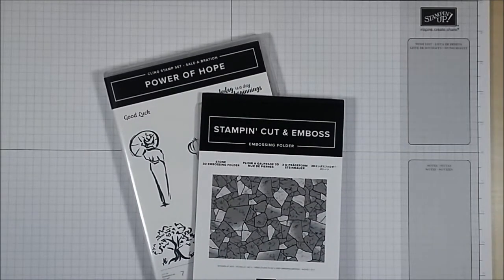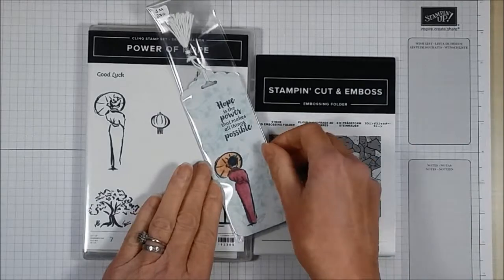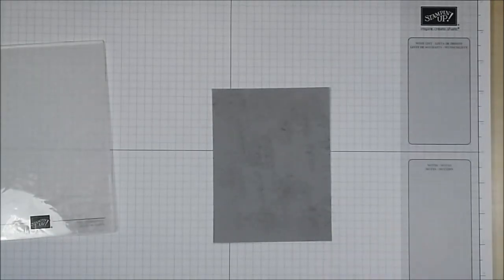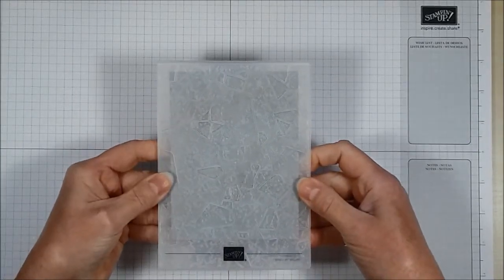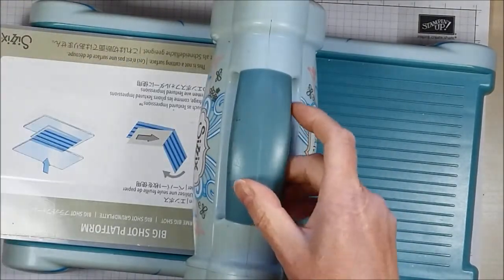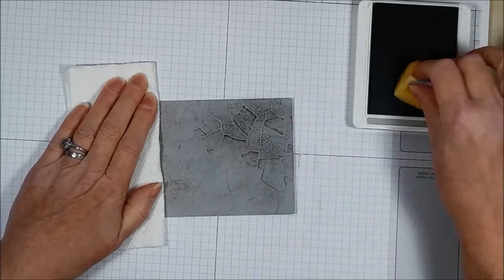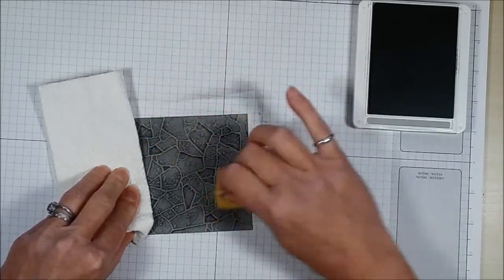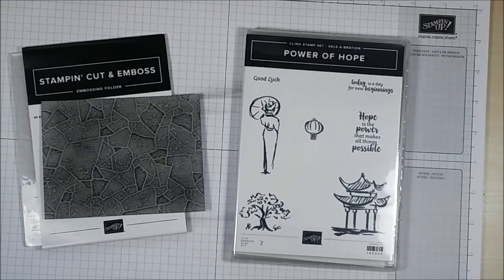How to get great results with the Stone 3D Embossing Folder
In this short video I'll show you how to get great results with the Stone 3D Embossing Folder from Stampin' Up!  I've posted full details of the card I made using the embossed piece in my blog post
You'll also find a link to my online store where you can purchase Stampin' Up! products for delivery anywhere in Canada.